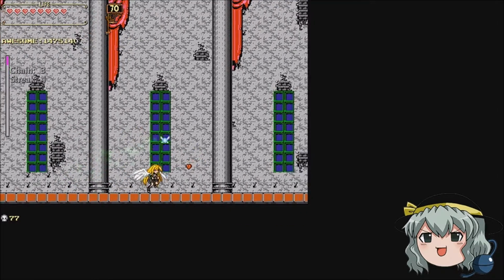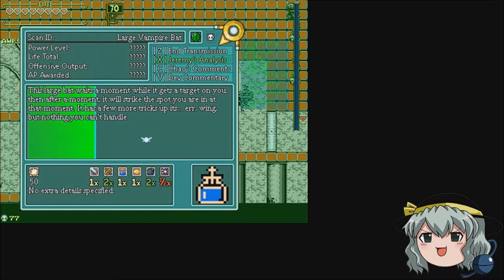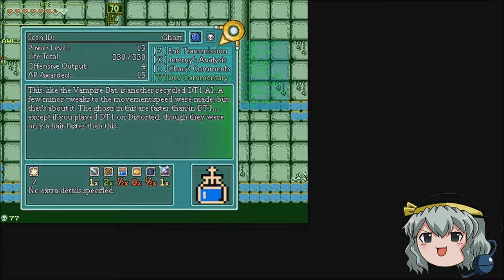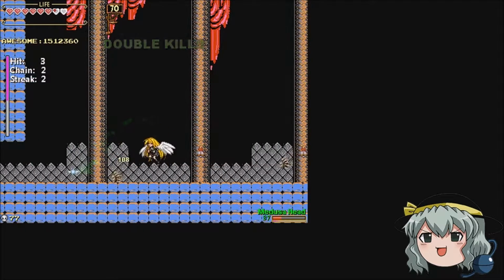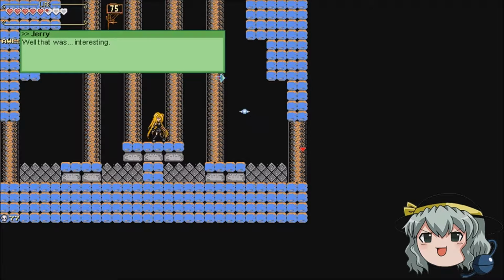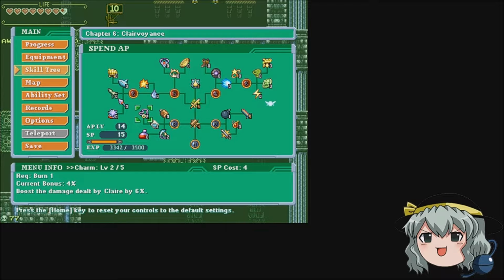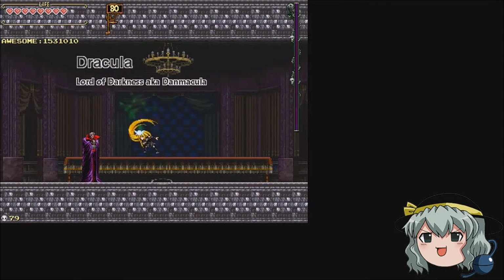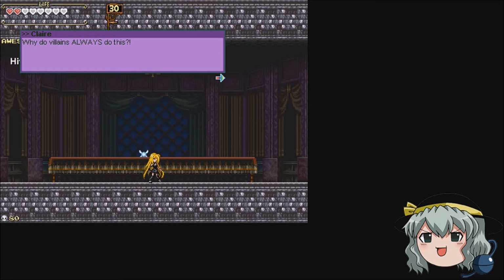Distorted Travesty 3 || Episode 16: Danmakula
A miserable pile of pixels.